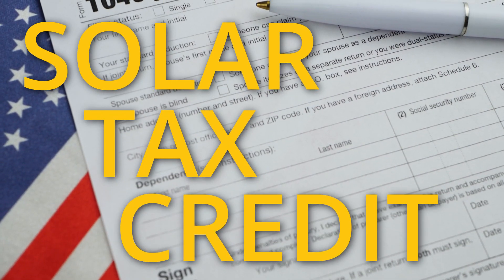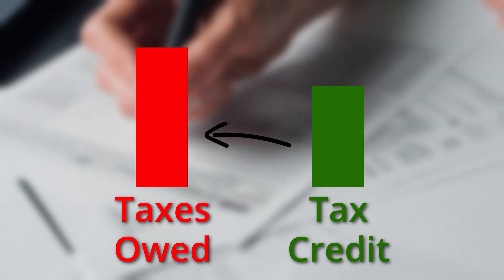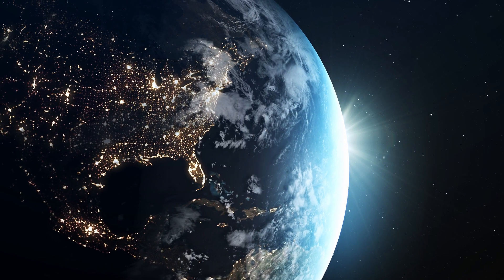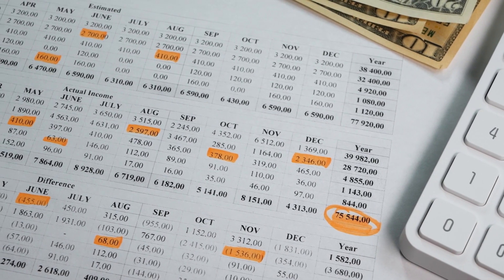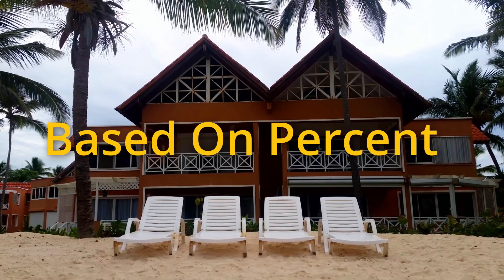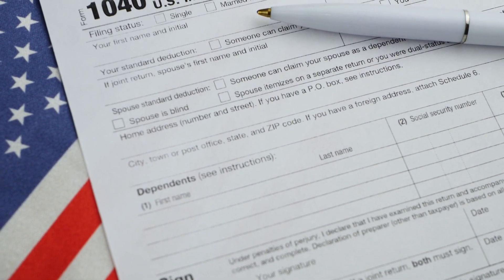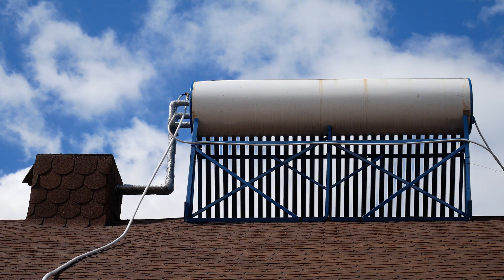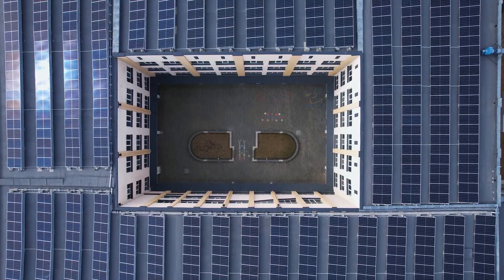The Solar Tax Credit Explained [2023]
In this video, we explain what the solar tax credit is, how to get it, and potential cost savings.